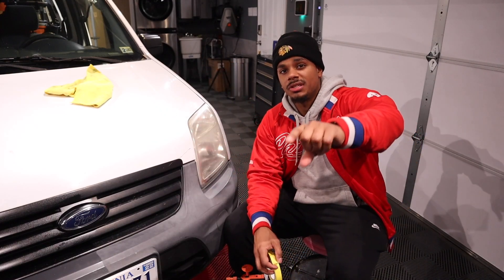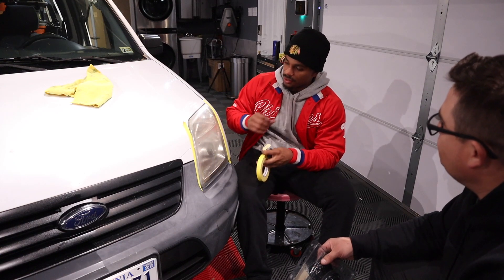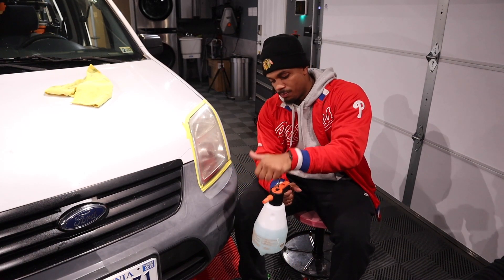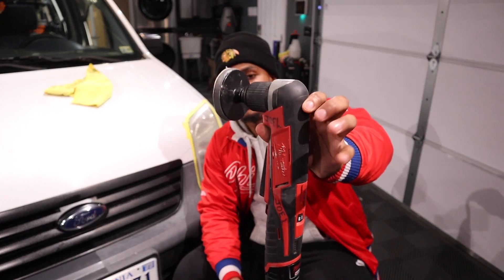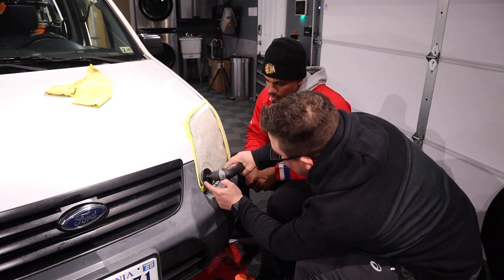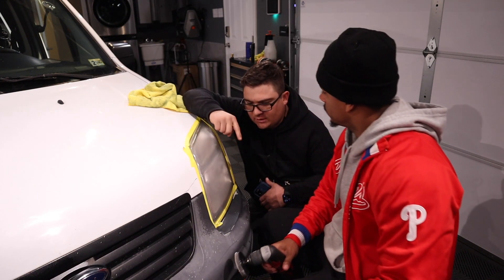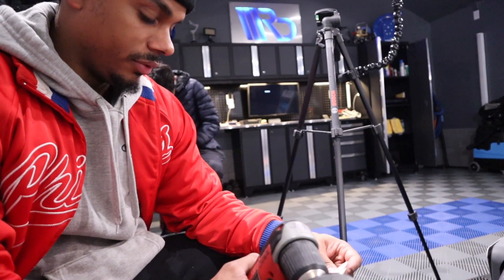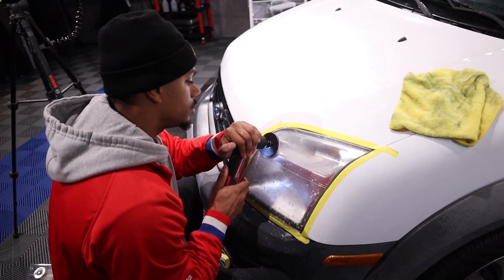THIS IS HOW YOU PROPERLY RESTORE YOUR CARS HEADLIGHTS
Interior Tools & Products
► SUPER CLEAN
►PANEL DRESSING
►INTERIOR BRUSHES
►DRILL BRUSHES
►PET HAIR BRUSH
►LEATHER CLEANING
►HI-TECH Vortex II Cleaning Gun
►Marolex Pump Spray
►Glass Cleaner
►Scrub Ninjas
►RIDGID COMPRESSOR
► COMPRESSOR REEL

Exterior Tools & Products

►CAR WASH SOAP
►PRESSURE WASHER
►PRESSURE NOZZLE GUN
►FOAM CANNON
►MASTER CANOPY 12X12
►WHEEL BRUSH KIT
►DRYING TOWEL
►COLLINITE WAX
►WAX APPLICATION PAD
►SPRAY WAX
►Marolex Pump Spray

Business: @mendezautodetail